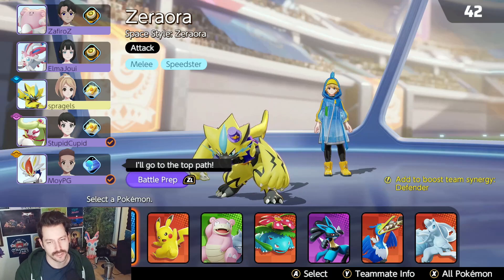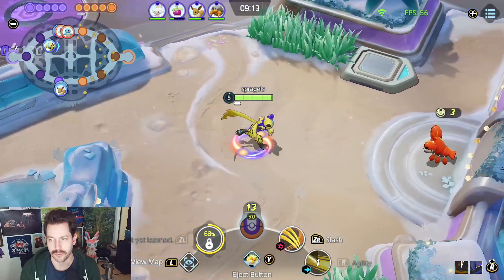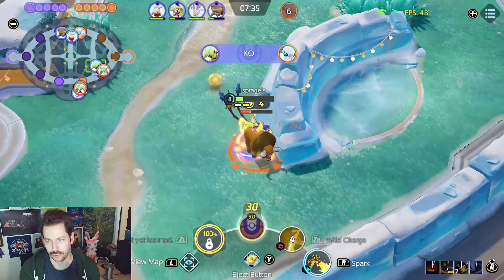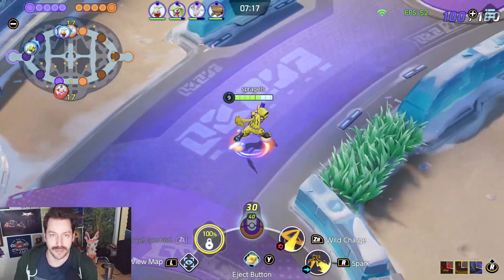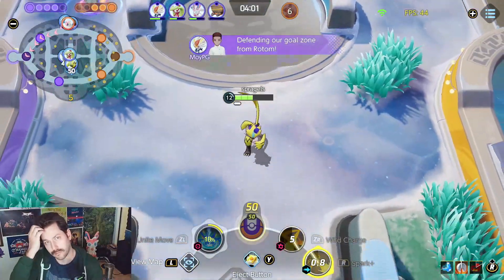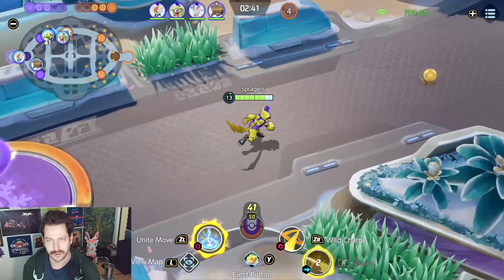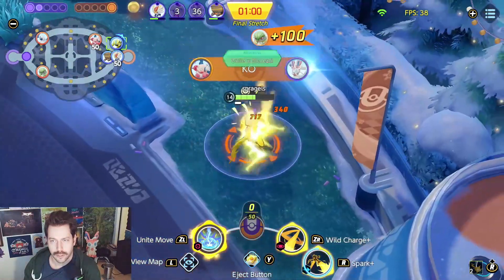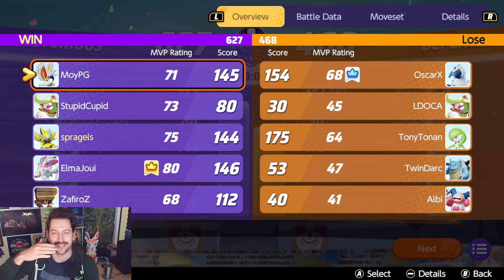Zeraora Wild Charge Spark Build *Melts Tsareena!* - Pokémon Unite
Zeraora got that nerf handed to it so it's time to play around with the less used but still very powerful (especially against Tsareena) Wild Charge Sprak build. I am really enjoying this build right now. I can't believe how strong it is vs that pesky new mon. Yeehaw